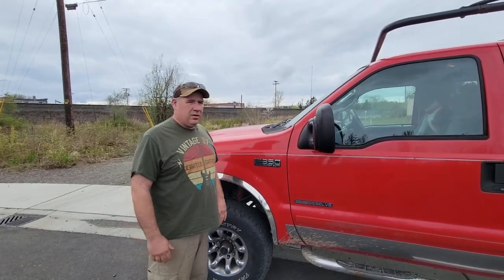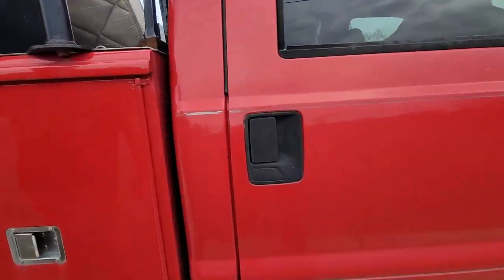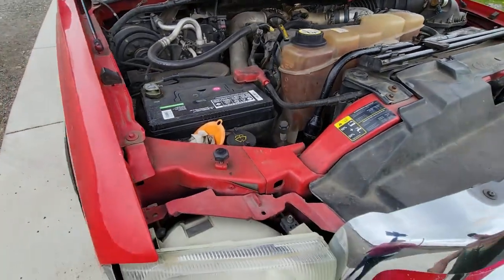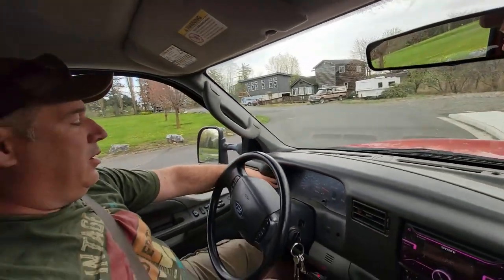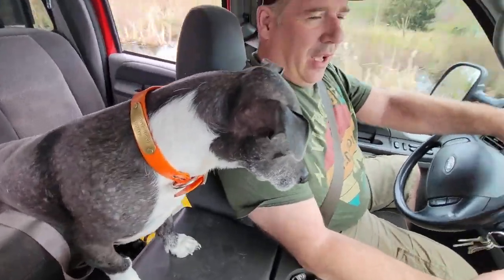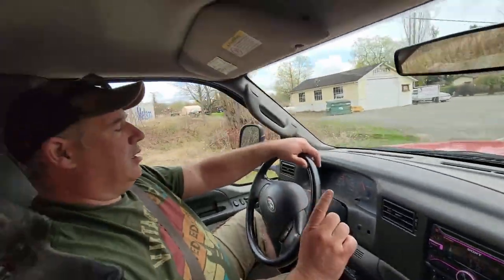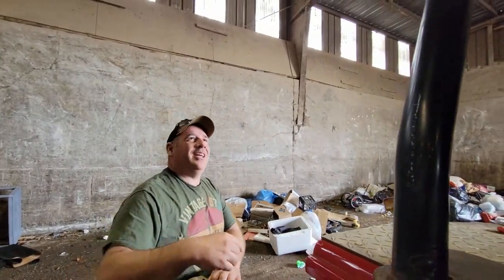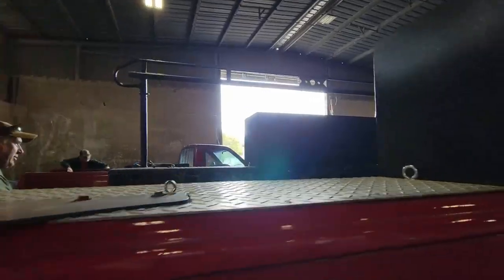2003 Ford 1-Ton: Our Power Stroke Pickup is a Staple!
We talk about our "Big Cherry Red Sneaky Truck" this week. It's been a invaluable tool for us for 16yrs now!

Stringing Bait -Gar Ashby
Run One Down -Dan Lebowitz